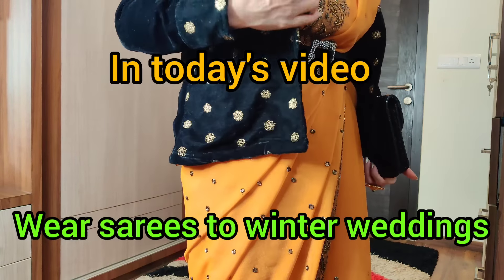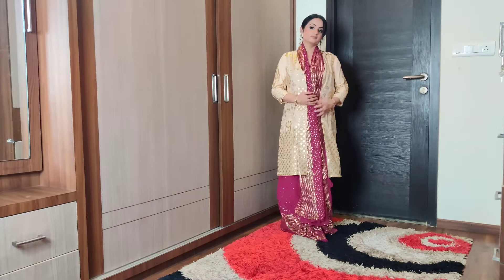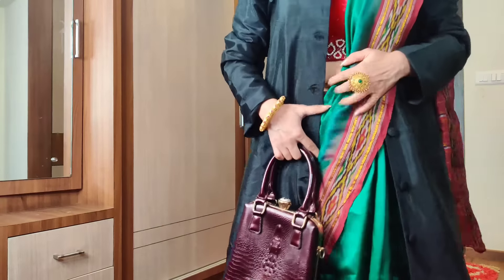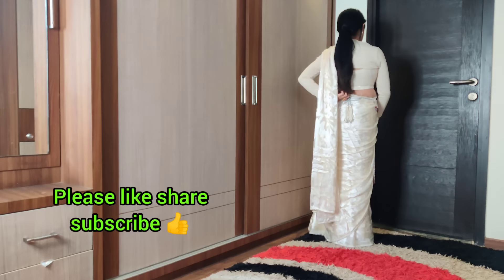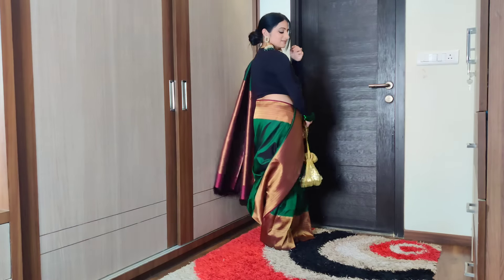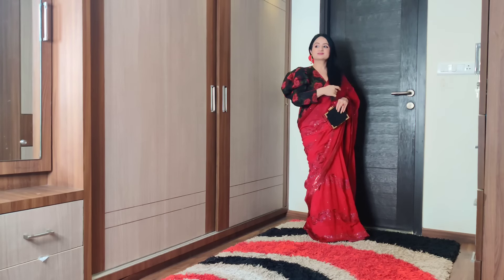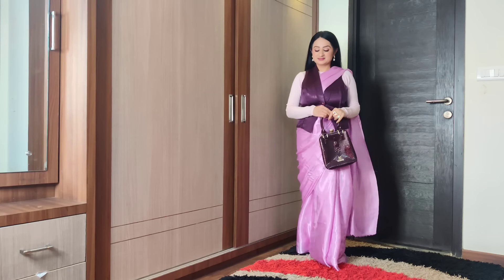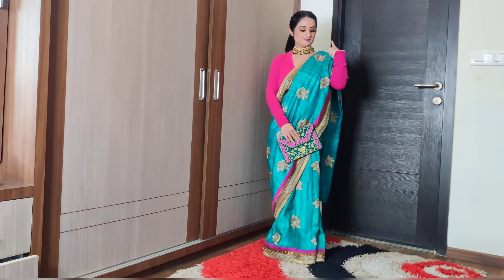Winter wedding saree style/how to wear sarees in winter weddings/style sarees for winter weddings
Hi everyone, This video is your complete guide to winter weddings saree style. It includes the types of blouses, underskirts (petticoats),drapes, fabrics that can be worn for winter weddings. Though thicker fabric sarees are advisable but we cannot stop ourselves from wearing our favourite net sarees, chiffon, georgette, satin sarees. All fabric sarees can be worn if styled and layered in a proper and smarter way. The objective of this video is to make one look good in winter weddings without freezing and at the same time without hiding the design of the sarees. Do checkout this video for it has been created very thoughtfully keeping all preferences in mind.

Other saree drapes mentioned in the video to be worn in winter weddings

Product (tops) links mentioned in the video
Purple peplum top